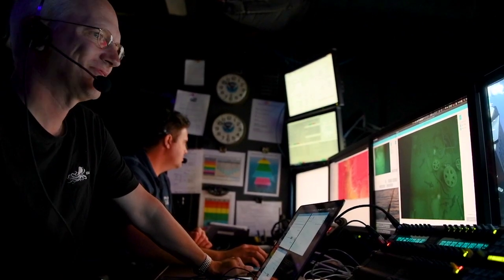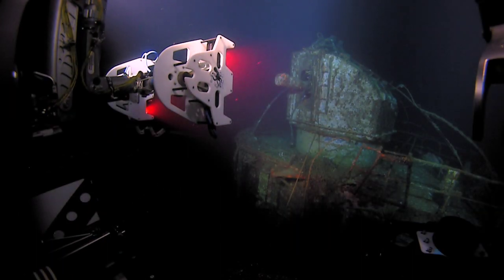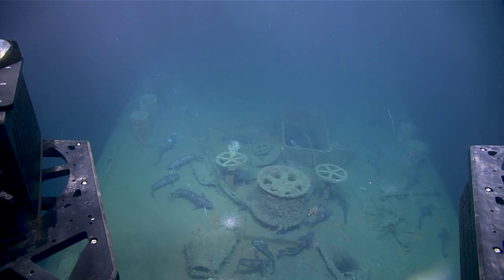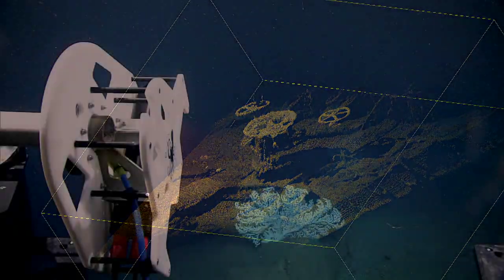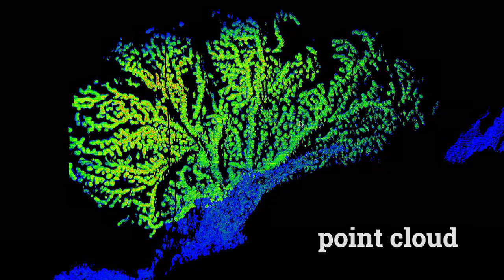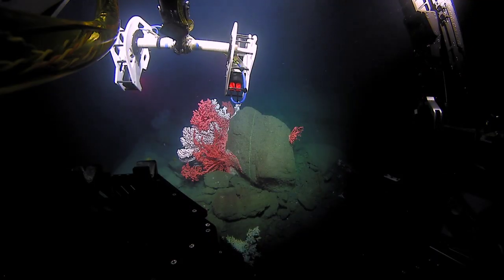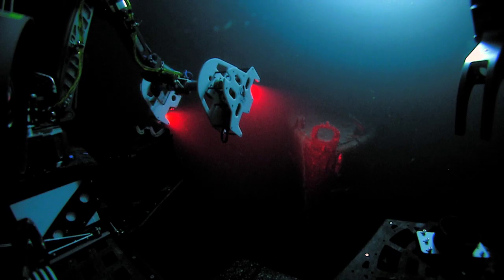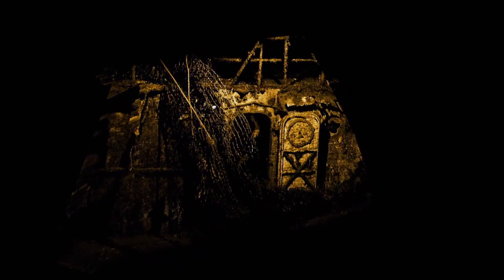NOAA 2019 Technology Demonstration with Kraken SeaVision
The outstanding data shown is the raw data processed in real time on the unit.

Post-processing include:
- Calibration refinement up-to submillimeter accuracy
- Point cloud colorization
- Motion compensation of the ROV
- Point cloud registration